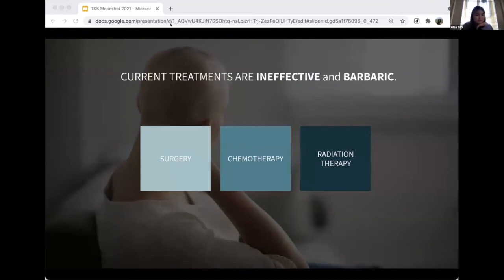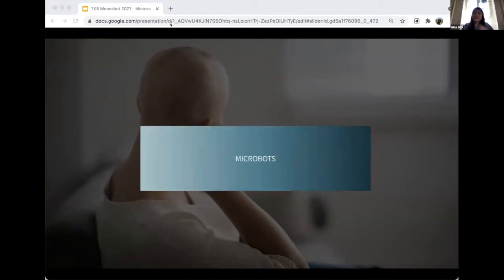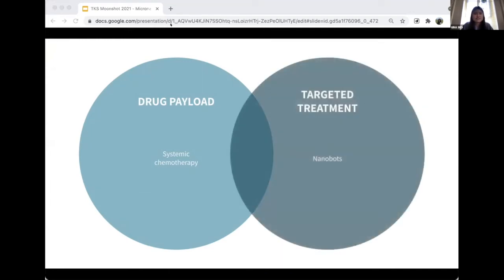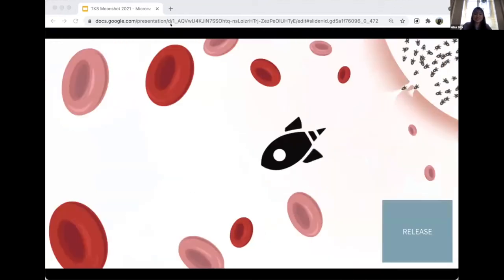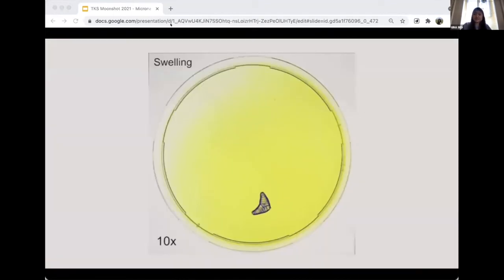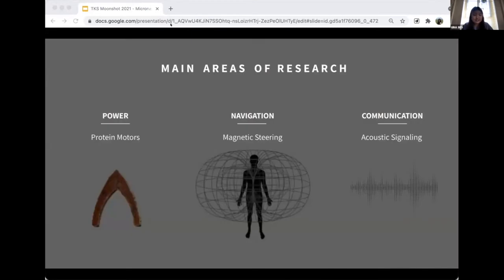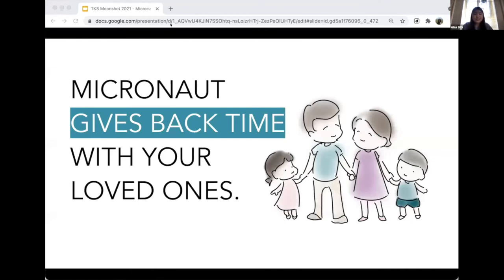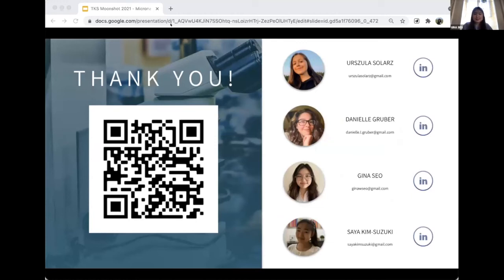Micronaut Moonshot Company Pitch!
The new age of diagnostics will rely on the micro-scale where small robots traveling through a patient's bloodstream can detect tumors' biomarkers, locate those tumors, and inhibit the genes powering their growth. This is a safer, faster, and more precise alternative to chemotherapy and radiation therapy.